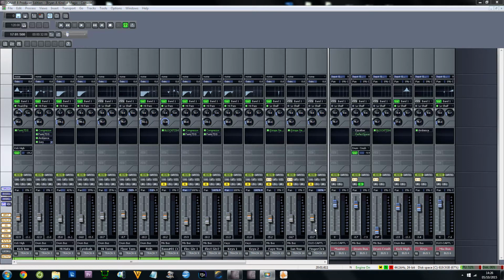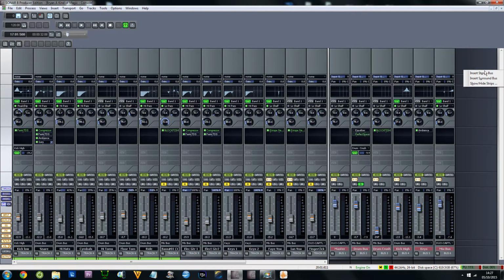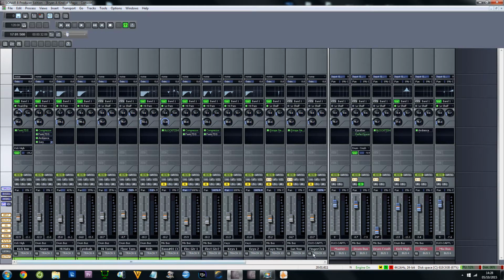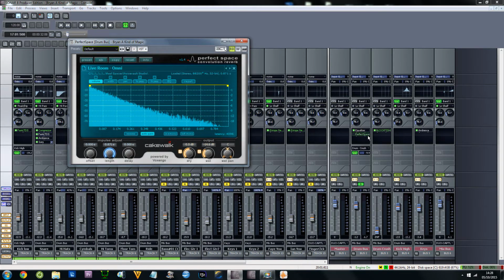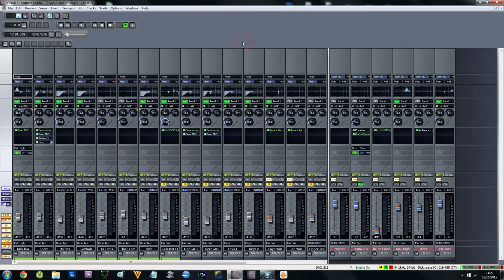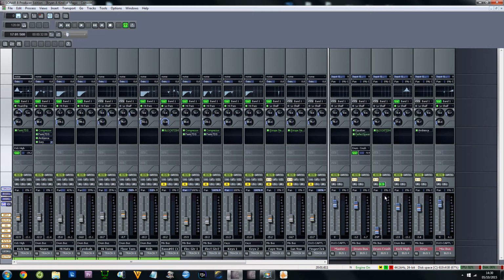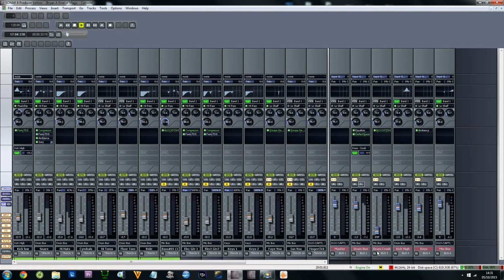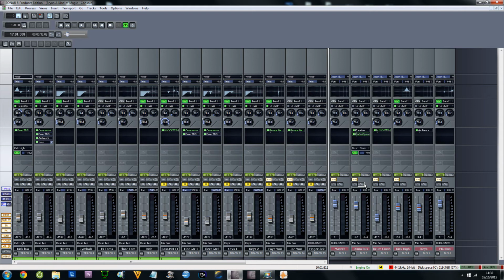Screen Cast Challenge Day 5 : Parallel Processing on Drums in Sonar 8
I've set myself a challenge to come up with 10 videos over 10 days to talk about some of the most useful things I've learnt over the last few years home recording.

There are a lot of great tutorials on this topic already on YouTube. I couldn't find one for Sonar 8 so if Sonar's your daw I hope you find this helpful. The method is the same in any daw but this hopefully covers a couple of different nuances in Cakewalk.